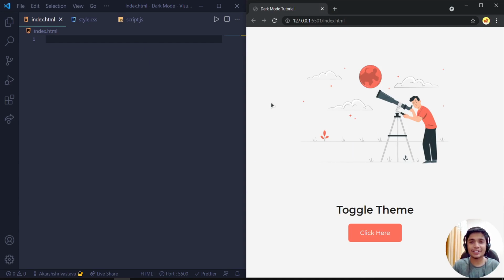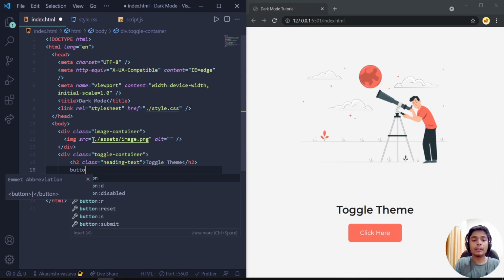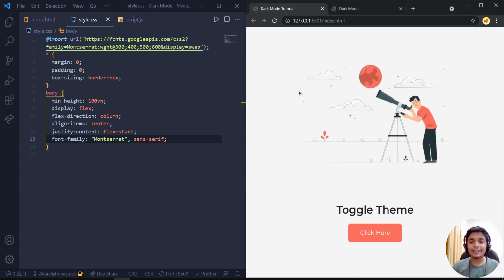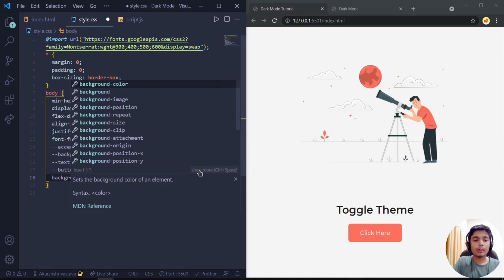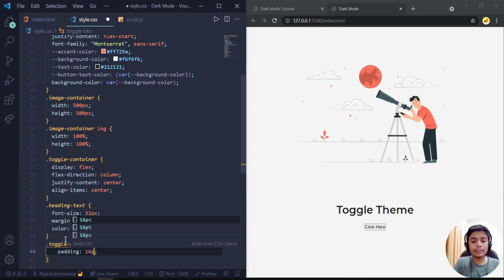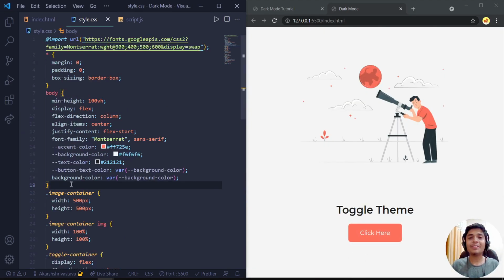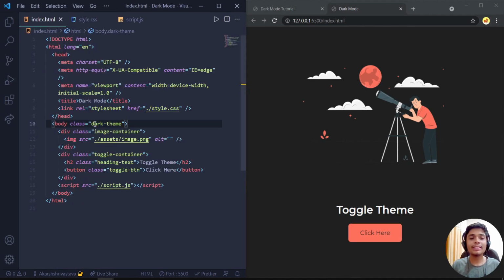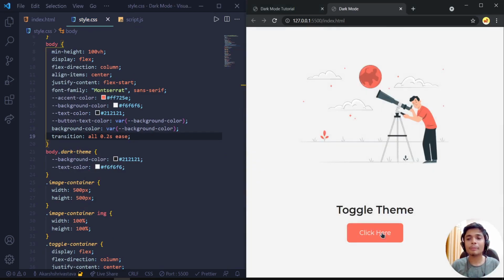How to add dark mode in website using html, css and javascript | Tutorial | DoCoNation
Hey Everyone!

This video covers the very basics of creating a dark mode toggle button. Through this video you can learn to create a dark mode for your website. These days almost every website has a dark mode toggle button. This video teaches you exactly how few lines Javascript can help you create a toggle between light mode and dark mode. Make sure you watch it till the end.

About DoCoNation -